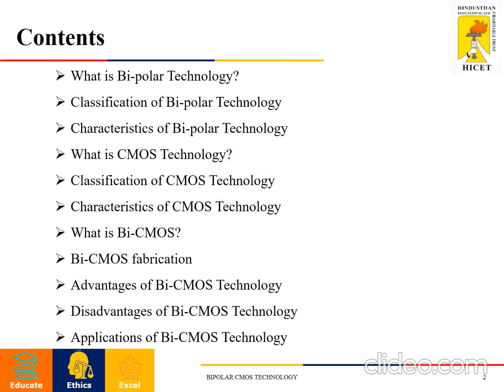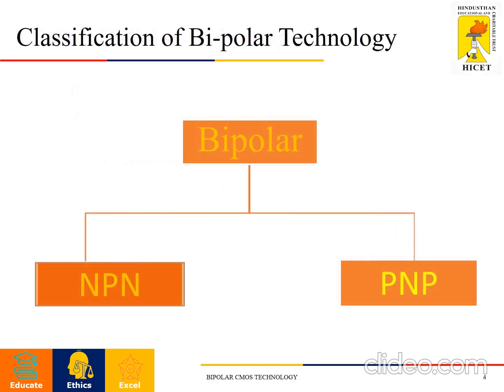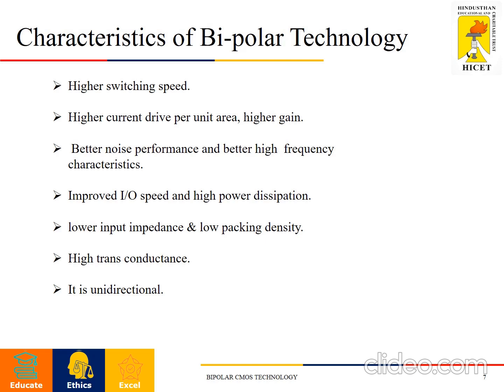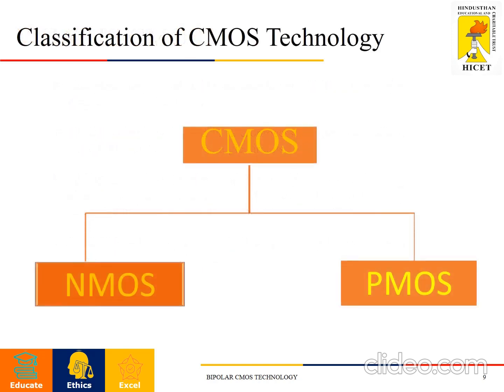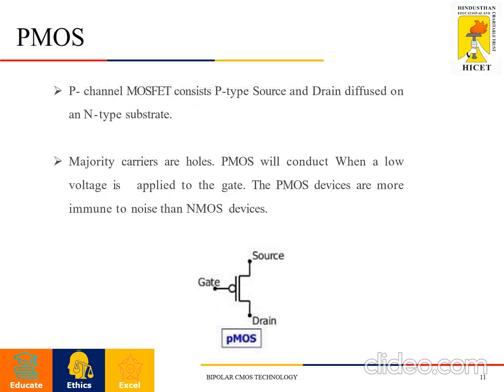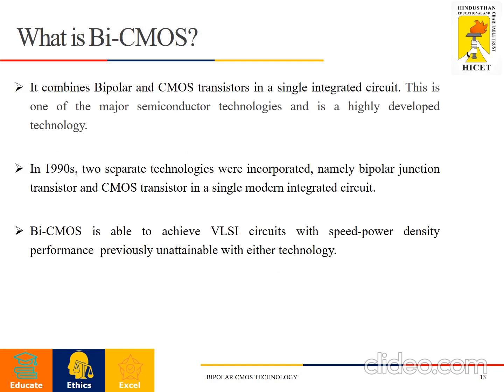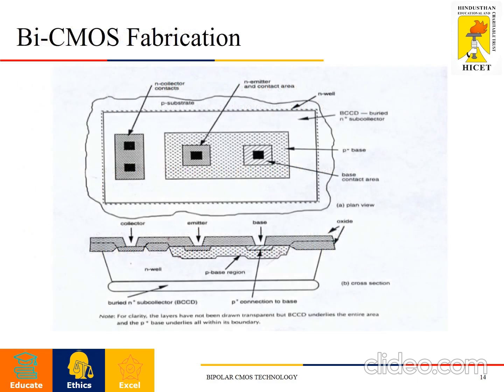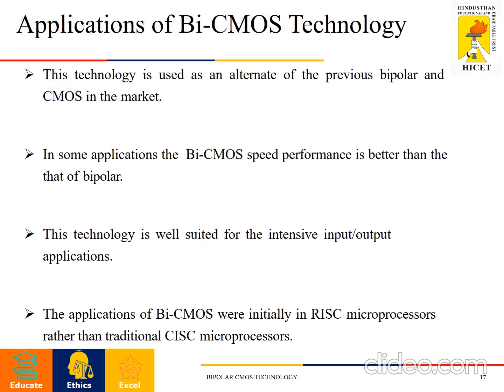Bipolar CMOS Technology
Dr.UdhayaKumar
Assistant Professor
ECE -HICET